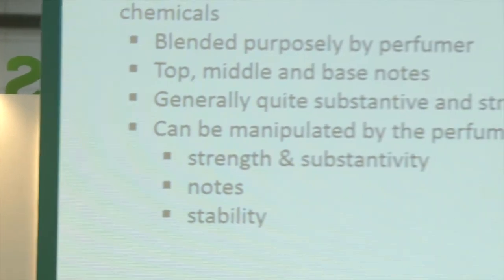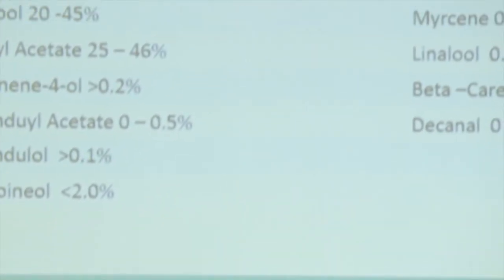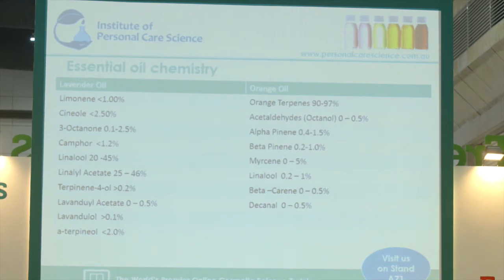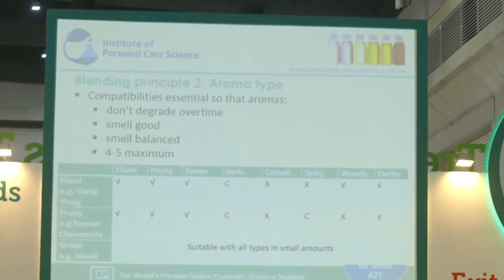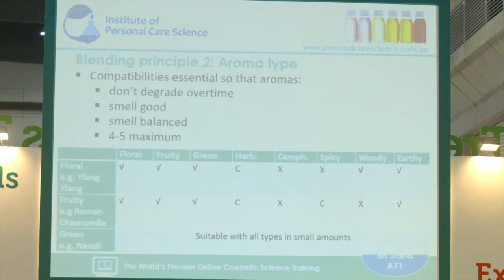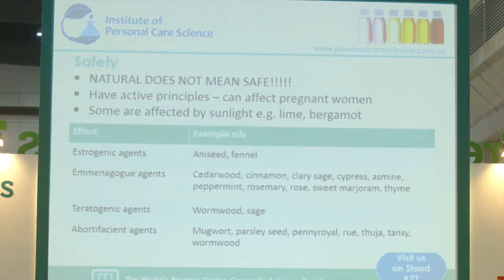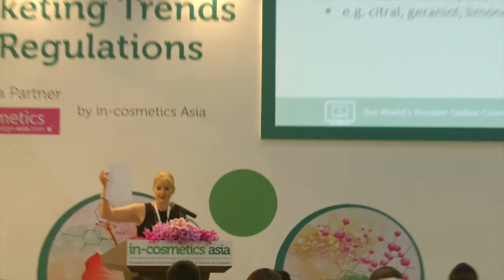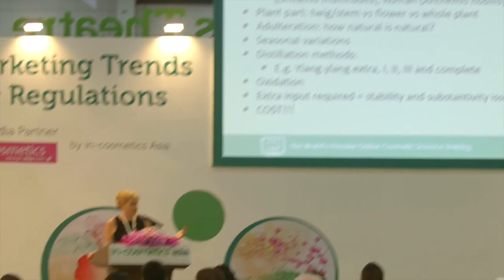Blending and formulating with essential oils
Consumers are increasingly looking for more natural products, and this means using natural essential oils to fragrance your products instead of synthetic materials. However, essential oils are complexes of multiple aroma chemicals, and they must be selected and blended carefully to suit different formulation types and consumer markets. How can you make the right selections for a lasting blend? This presentation covers:

* Key blending principles
* Aroma families and compatibilities
* Usage rates
* Safety and regulatory considerations

Watch this presentation to find out how to formulate with essential oils in your future developments.

in-cosmetics Asia is the leading exhibition and conference in Asia Pacific for personal care ingredients – takes place in Bangkok, Thailand in October/November and is focused on personal care raw materials and manufacturing – more info